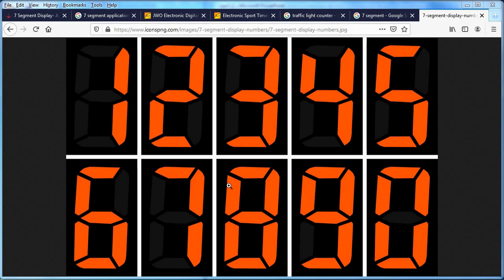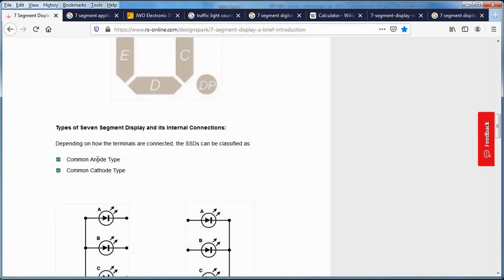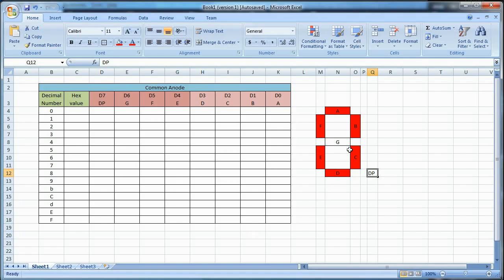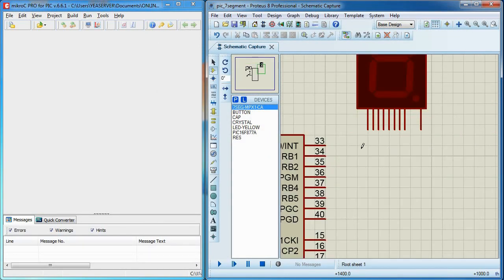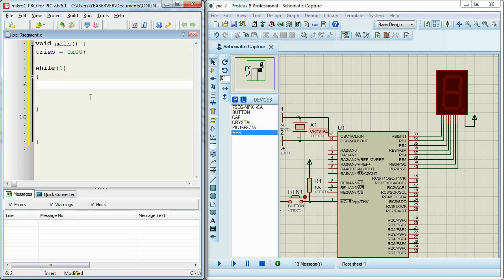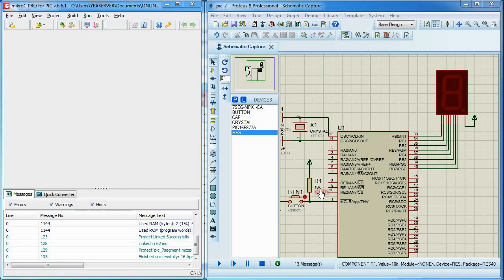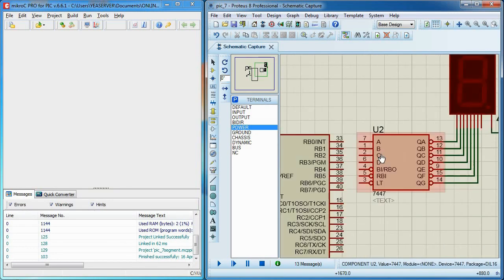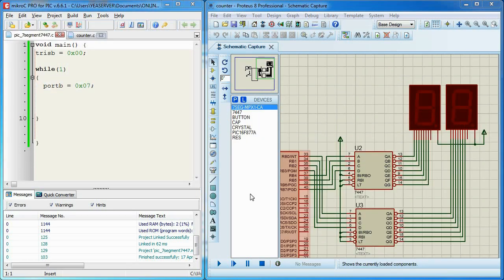PIC16F877A IO PROGRAMMING 7 SEGMENT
This video shows the connection between PIC16F877A and a common anode 7-segment display.  The programming part also demonstrated.